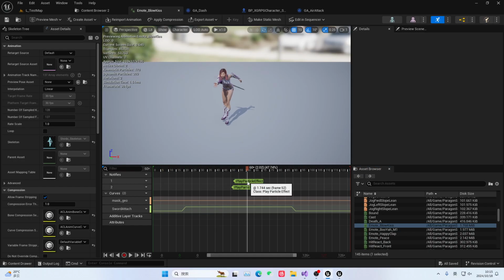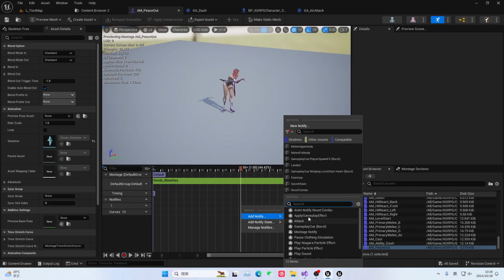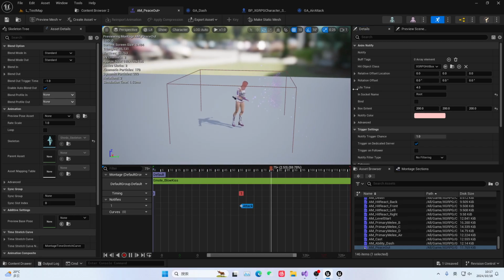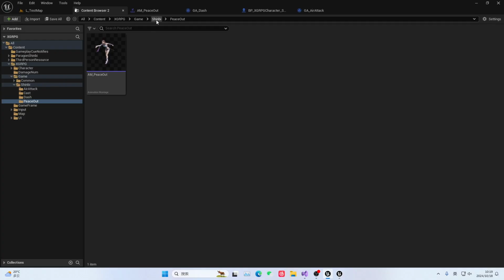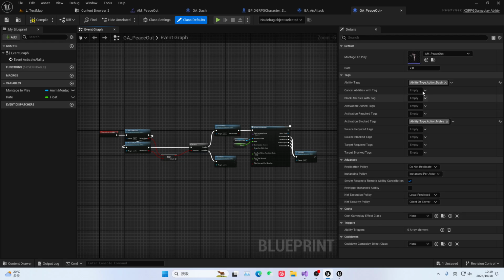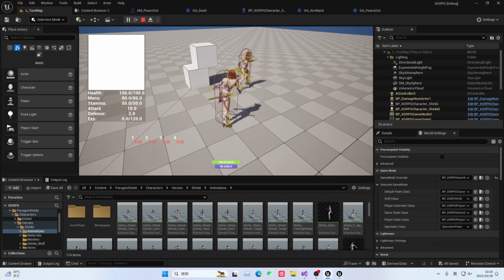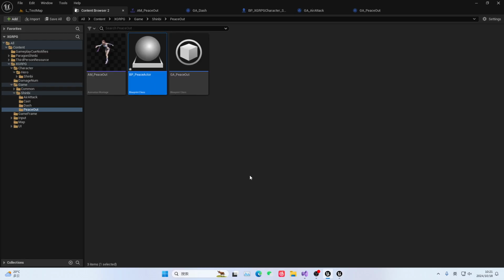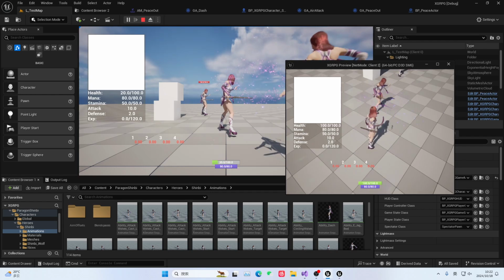UEC++ From Basics to Advanced | M36-041: Ultimate Ability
This lesson creates the ultimate ability, a powerful area-of-effect skill activated by pressing the 3 key with a long cooldown. The ability demonstrates the full ultimate-skill pattern with a ring-shaped particle effect and area damage to all nearby enemies.

Implementation covers creating an ultimate GameplayAbility with a long cooldown configured via a cooldown GameplayEffect, spawning a ring-shaped particle effect at the player's location with Niagara or Cascade VFX, applying area damage to all enemies within a radius via a radial overlap check using UGameplayStatics::ApplyRadialDamage, and configuring high mana cost and high damage values commensurate with an ultimate ability.

The ultimate ability showcases the pattern for creating high-impact skills that affect multiple targets simultaneously. The same pattern can be extended with custom VFX, screen shake, camera effects, and sound design.